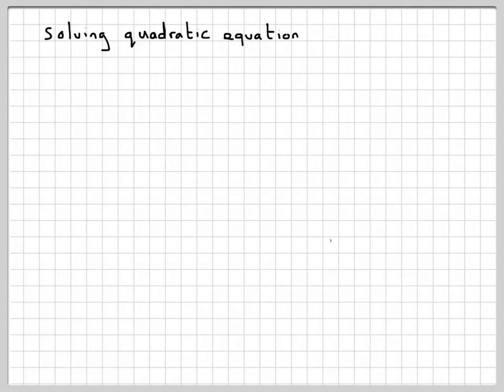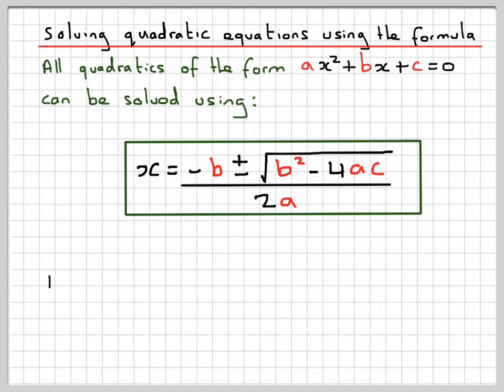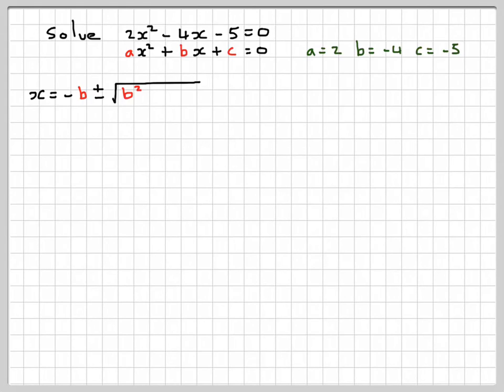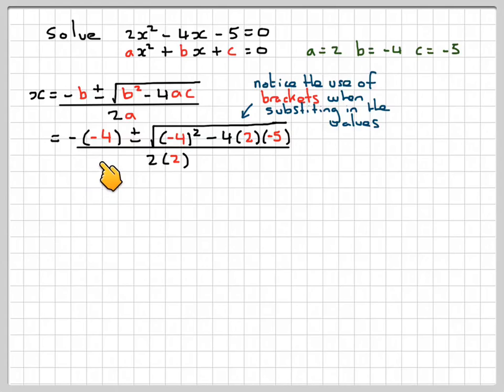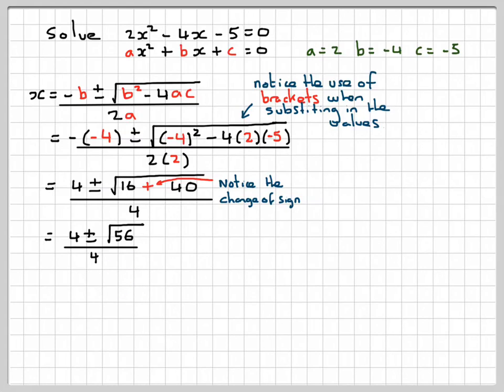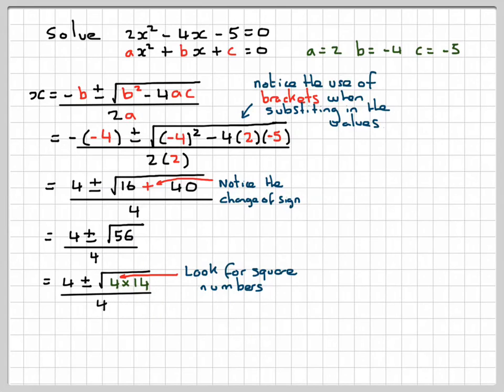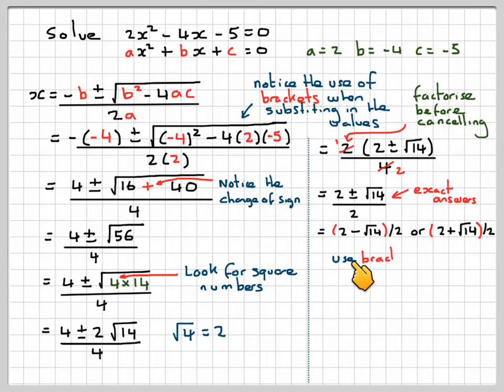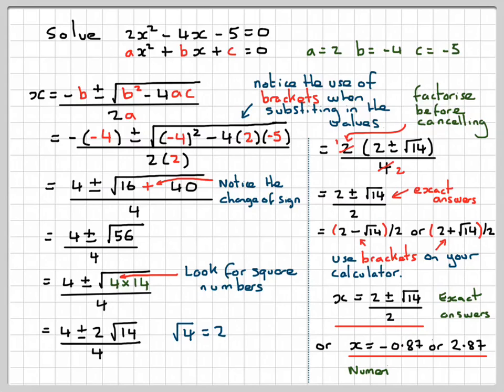7.2 Solving quadratics equations using the formula